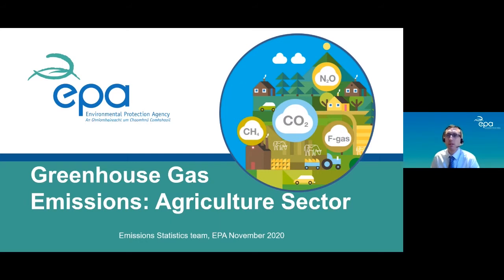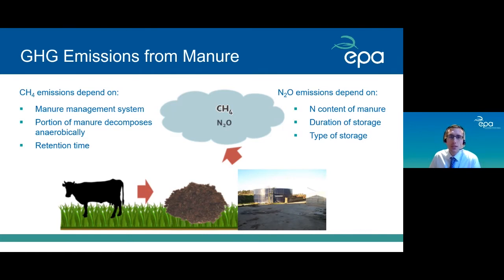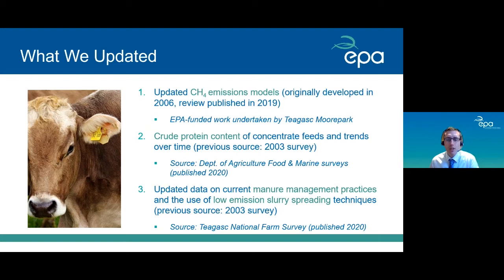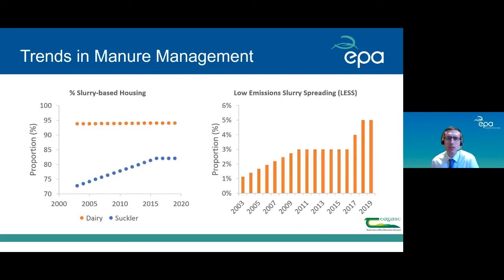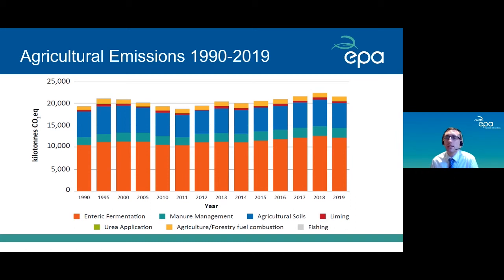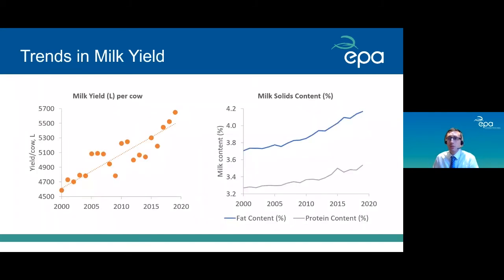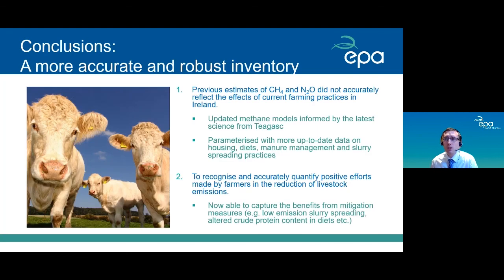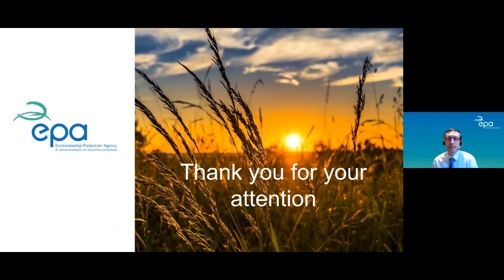EPA's James Murphy presents 'Improvements to the Agriculture Inventory'